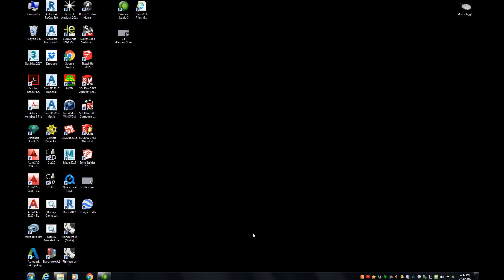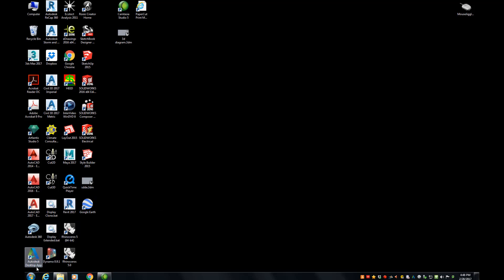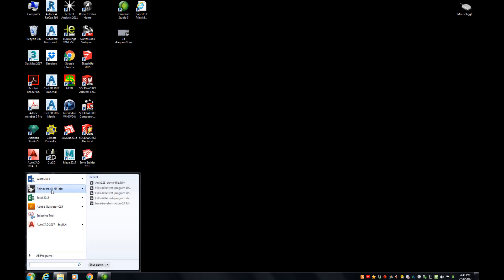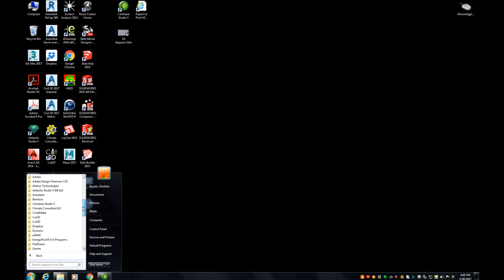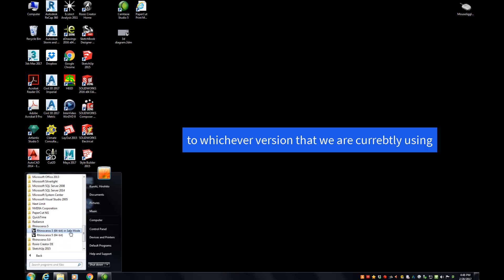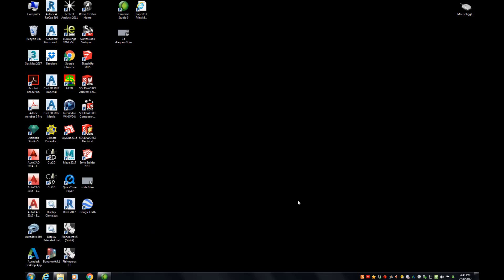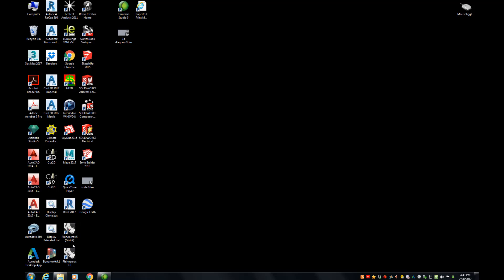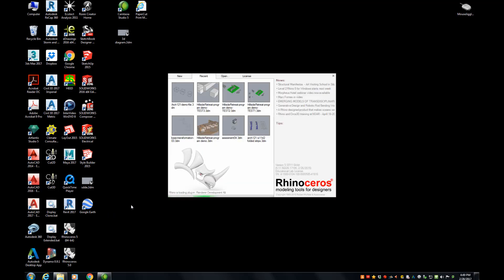ARCH121 i01 prog 03 R launching Rhino3d program